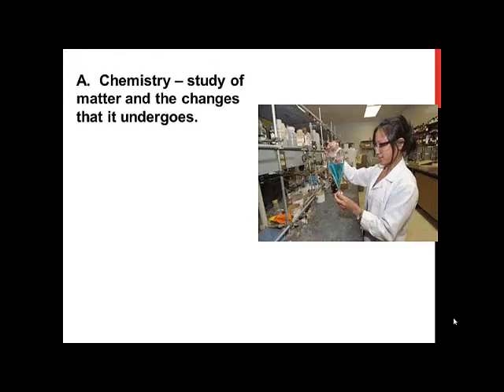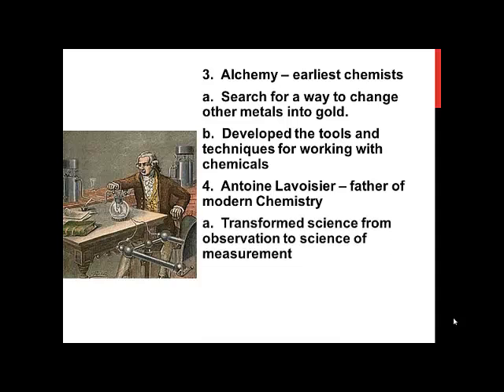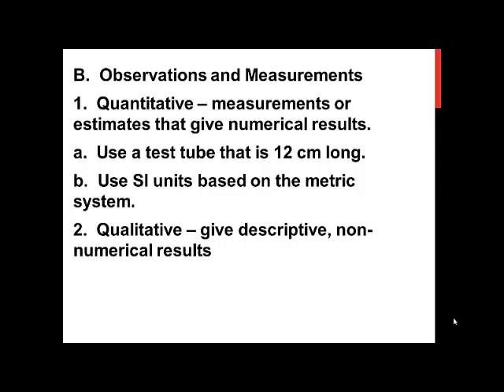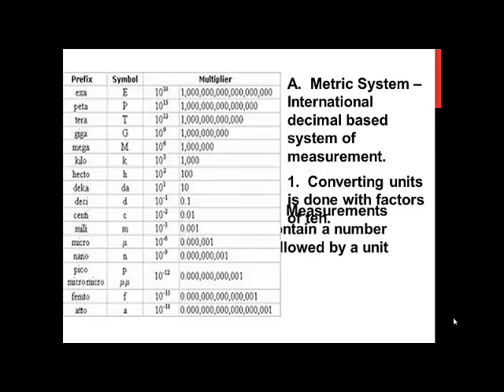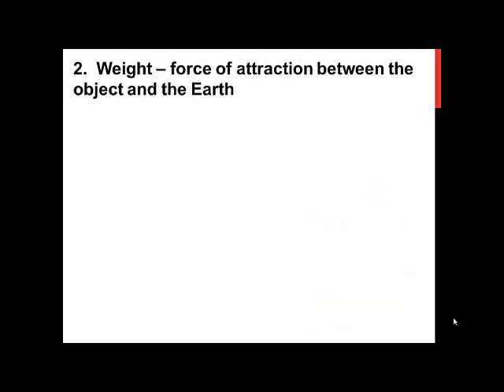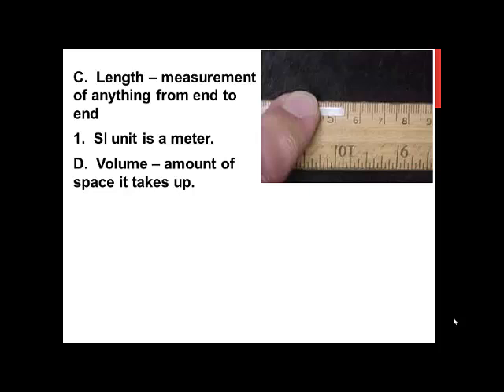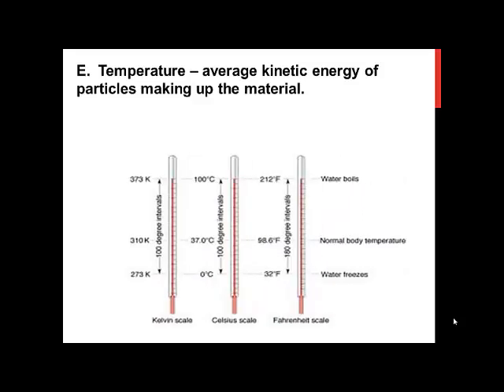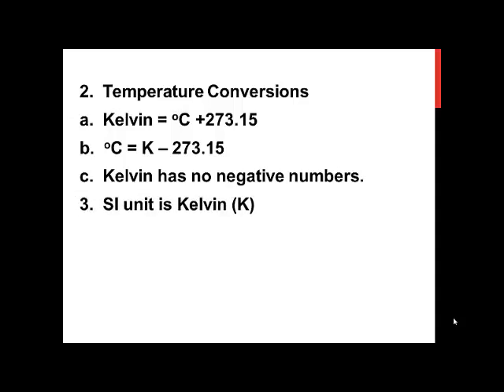Chemistry and Measurement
This video will cover what Chemistry is, a little history on early and modern Chemistry, types of data, and the metric system.